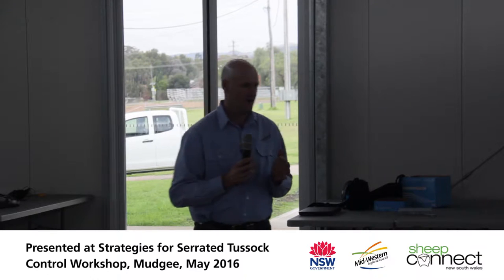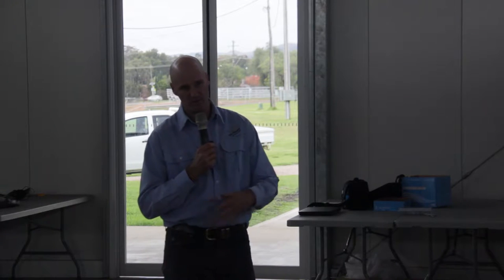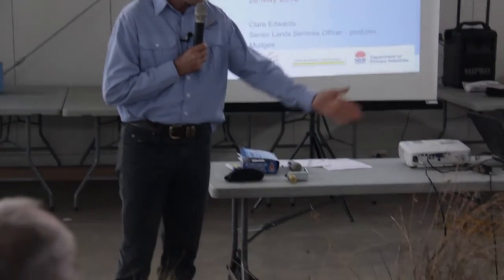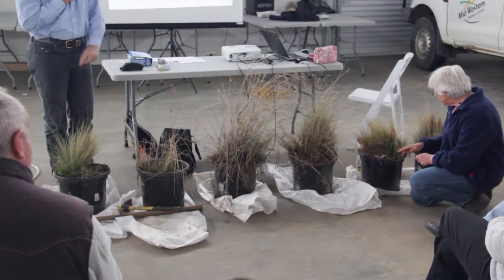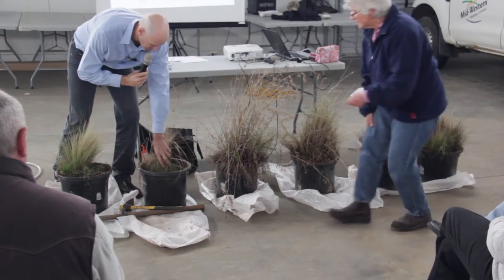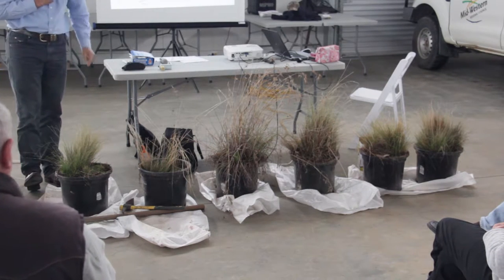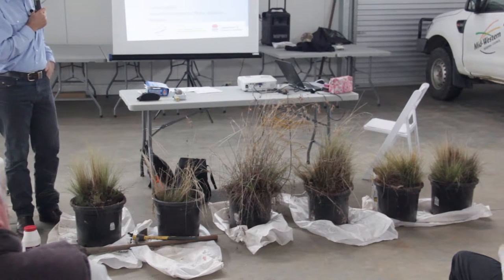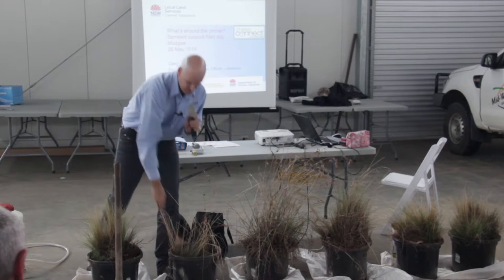Serrated tussock spraying demonstration